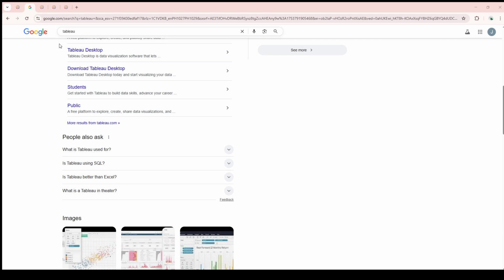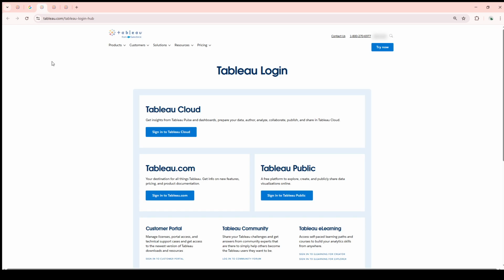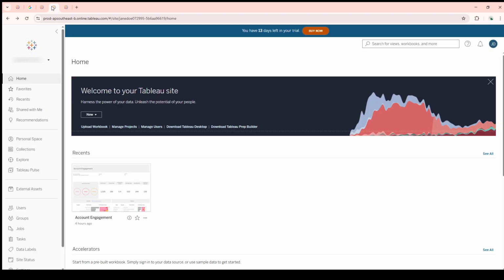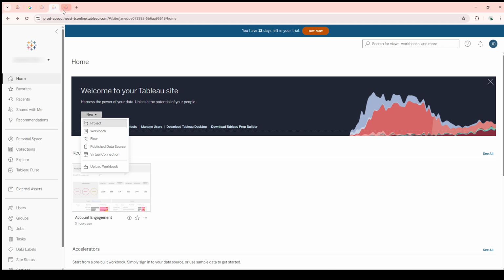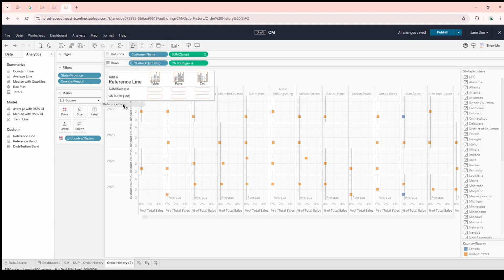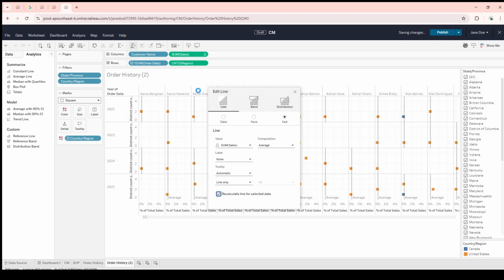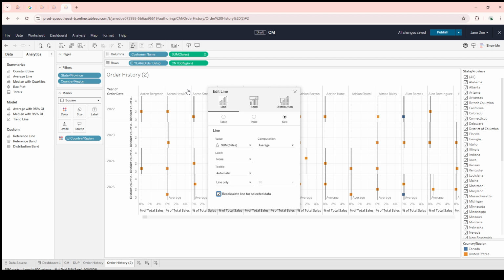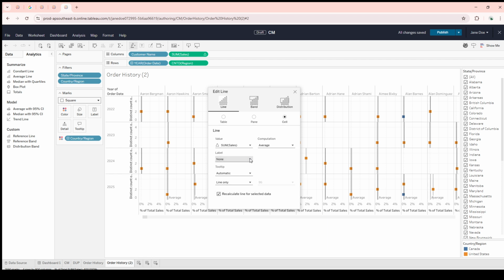How to Add Reference Line in Tableau [2026 Full Guide]